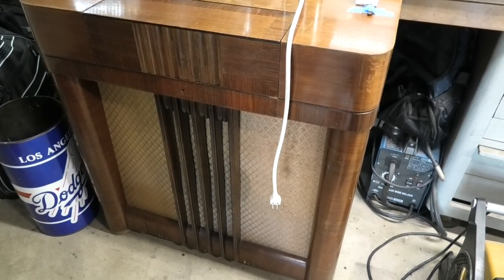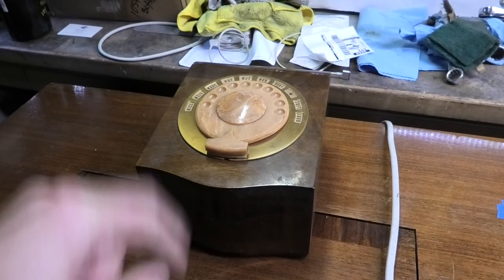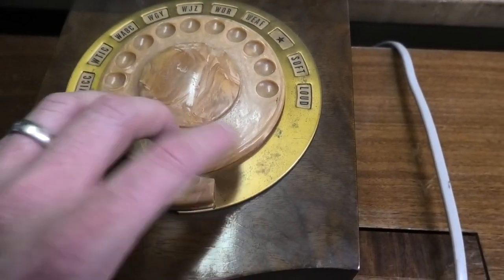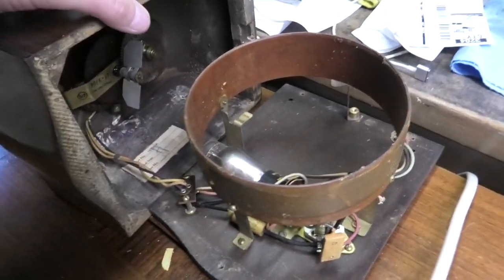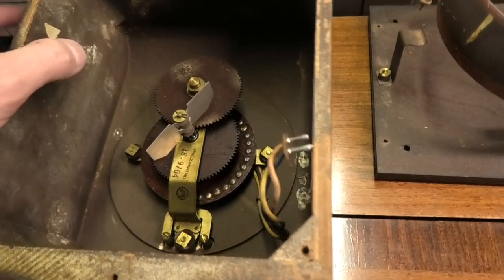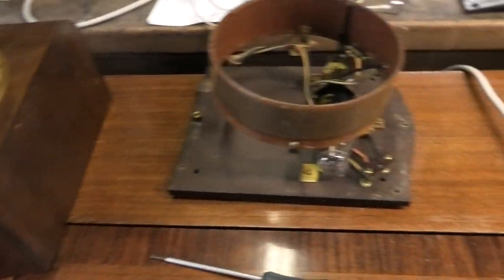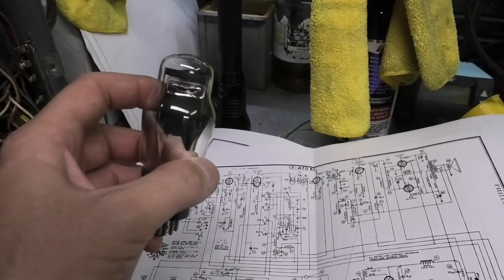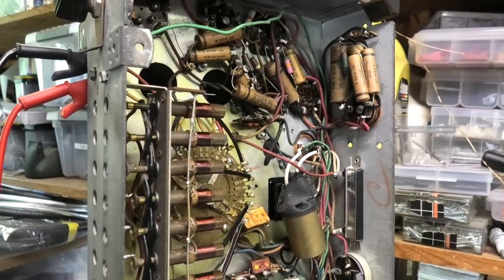1940 Philco Wireless Remote Control Radio 40-217 - Remote Analysis and Repair.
Remote acquired and revived.